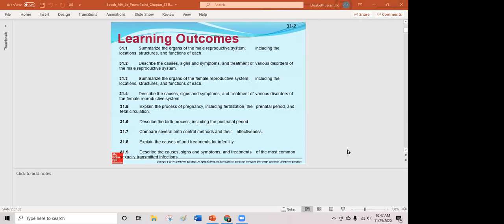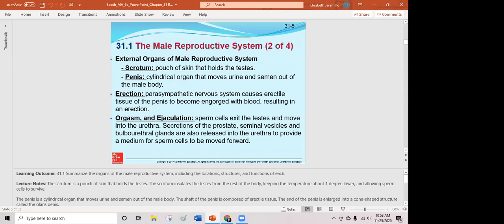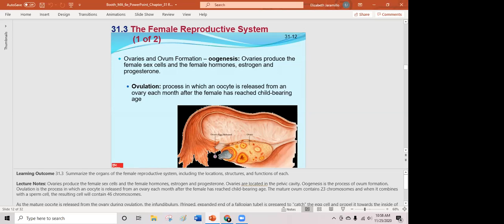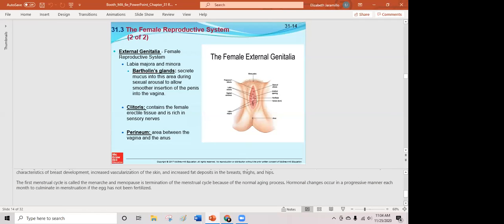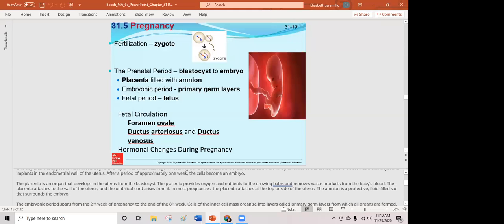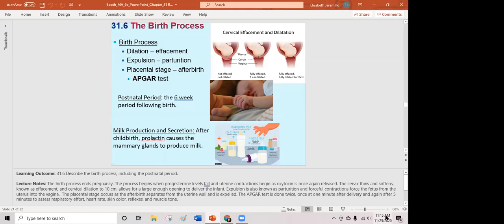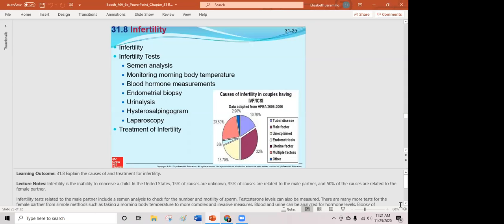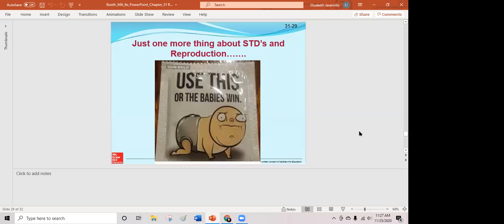Reproductive Systems -Male and Female